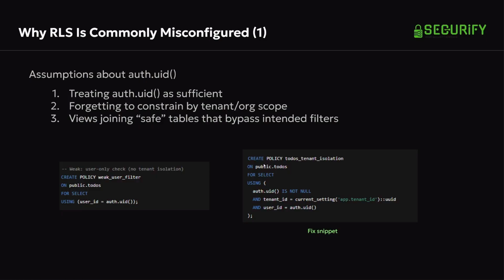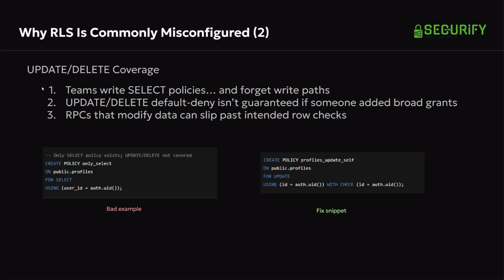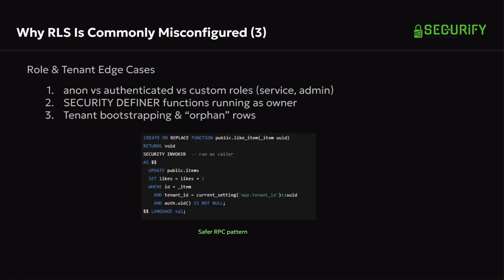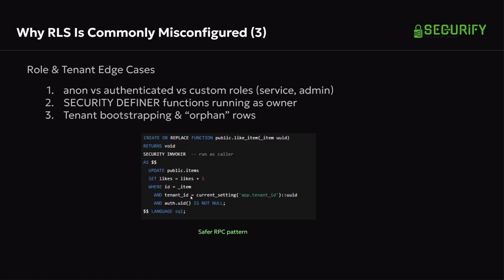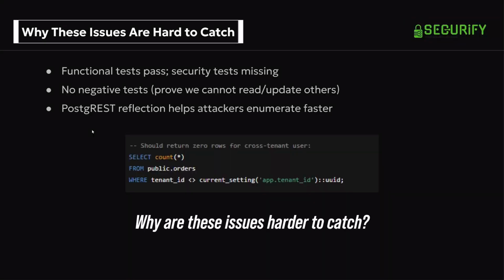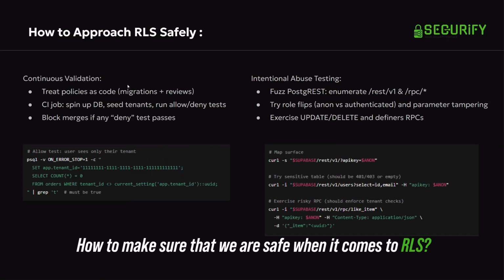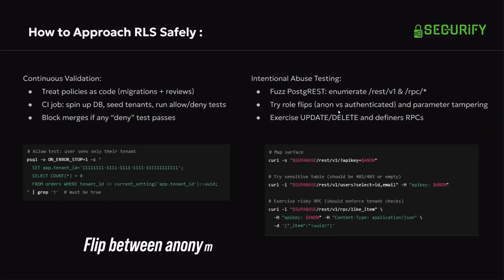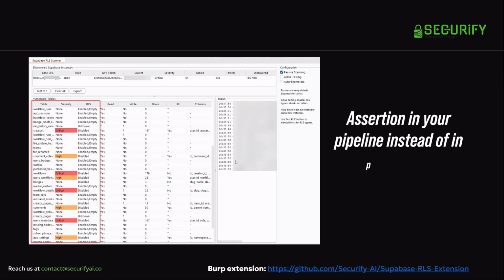Supabase RLS Security Explained: How to Protect Your Database From Data Leaks | CyberSecurityTV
Supabase Row Level Security (RLS) is one of the most important layers protecting your database, but a small misconfiguration can expose sensitive data without any obvious warning. In this video, we explore how RLS works, common security mistakes developers make, and how to continuously test your policies before vulnerabilities reach production.

⏳ Video Chapters:
00:00 Introduction to Supabase Row Level Security (RLS)
00:39 What RLS Does in Supabase
01:10 Common Mistake: Overtrusting User ID (UID)
01:49 Missing Update/Delete Security Policies
02:33 Security Definer vs Security Invoker Risks
03:18 Real World Data Exposure Risks
04:01 Why Functional Testing Is Not Enough
04:45 Continuous RLS Validation & CI Testing
05:03 Intentional Abuse Testing for Security Gaps
05:21 Fixing RLS Issues with Proper Policies
05:54 RLS Burp Suite Scanner Overview
🍁 ABOUT CyberSecurityTV 🍁

➟Your Supabase App Could Be Leaking Data | Live RLS Security Test | CyberSecurityTV